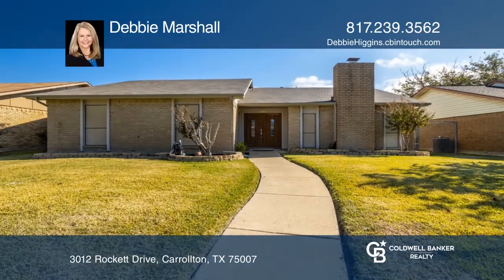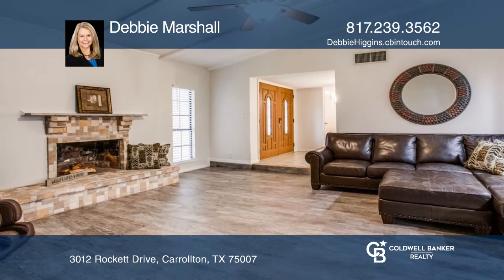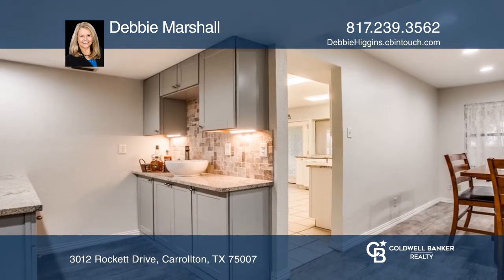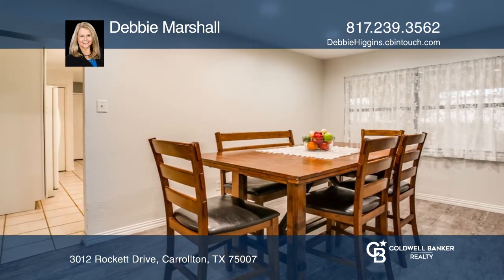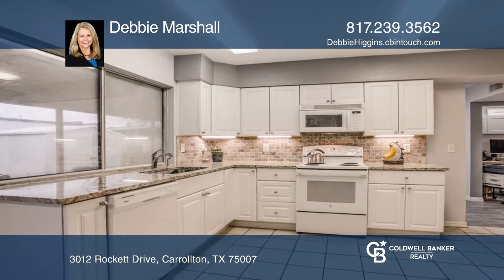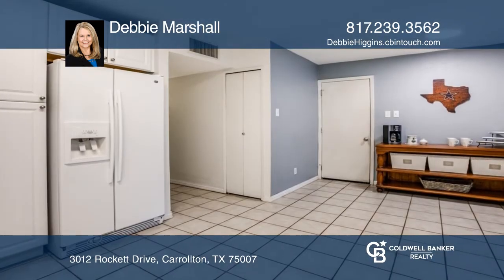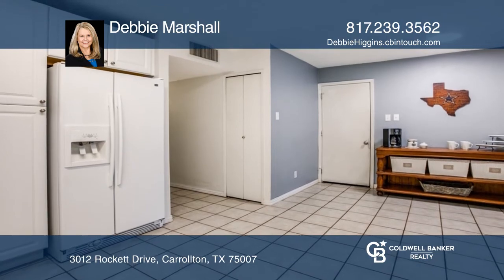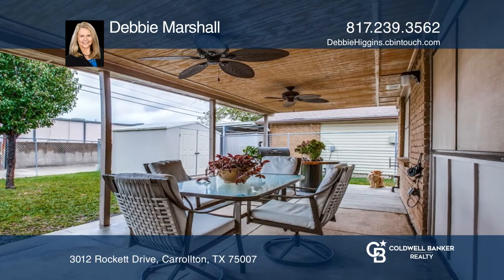3012 Rockett Drive Carrollton, TX | ColdwellBankerHomes.com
3012 Rockett Drive, Carrollton, TX

Don’t miss out on this immaculate and well-maintained home with tons of upgrades! Fine finishes and updates include a grand double-door entry, rear entry 2-car garage, fresh interior and exterior paint, granite countertops, gorgeous backsplash, new cabinets, decorative lighting, luxury vinyl plank f